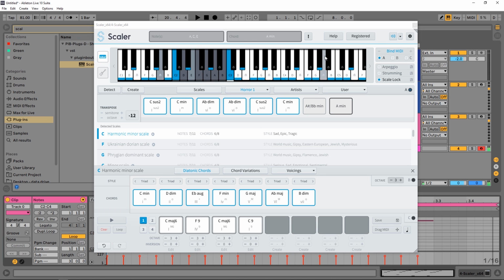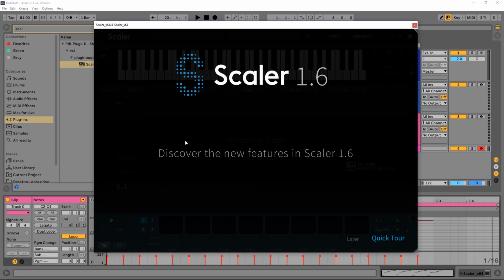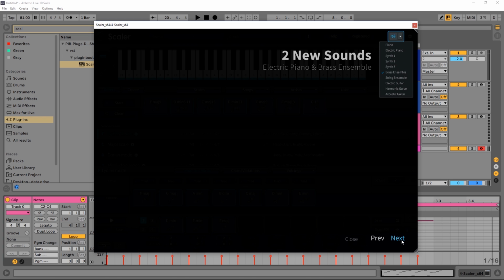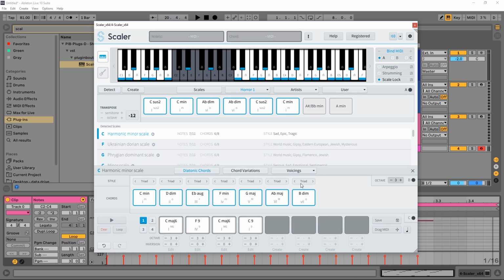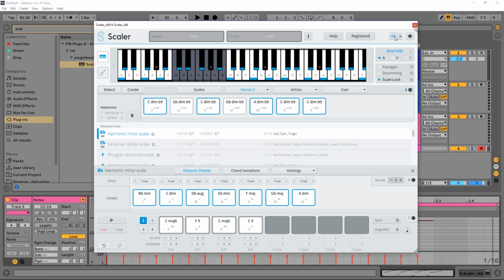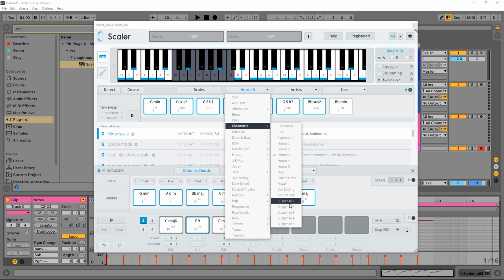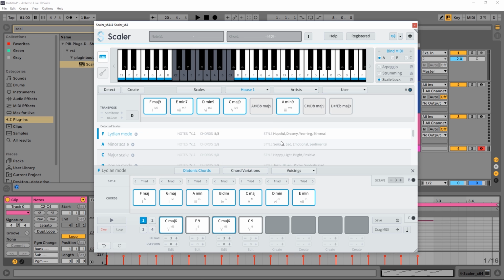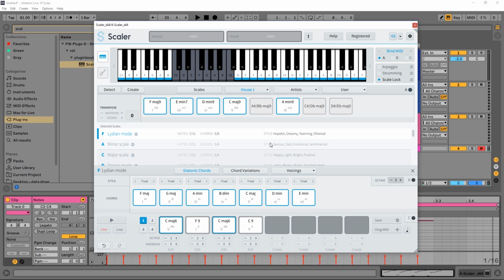Scaler 1.6 by Plugin Boutique | The Creative Chord Composer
Scaler has been updated to v.1.6. This is a video review of the new features & updated features.

Scaler 1.6

• Improved Drag & Drop - Export strums and arpeggio simply by dragging a chord or progression to your DAW.

Heavily requested feature from users now allows that arpeggio and strum settings are included in the export. So you can now export your chords with arp pattern for use in other software / tracks

• Scale Lock - New Scale-Lock mode - Map any scale to the white keys

Previously in 1.5 we locked the incorrect notes of the scale but after several user requests we also added a preference to lock to all white keys, really useful to play a c major and then select other scales which will play the first diatonic chord (and all other degrees) of that scale whilst you are holding down the c major keys

• 10 New Chord Sets - Cinematic - Horror & Suspense

Check these out with the new brass sounds, very filmic chord sets, instant batman, video game, horror composition!

• Arpeggio Sync - Arpeggio now syncs with your DAW

The Arp didn’t sync so well when recorded through bind mode but we have now reworked the arp to sync to your daw on playback of recorded and bound notes - rock solid

• 2 New Sounds - Electric Piano & Brass Ensemble

Cool sounds, electric piano has been a user request

• Improved Strumming - Set your preferred strumming direction
(Alternate/Up/Down) & discover a new (slower) strumming profile.

We will continue to improve strumming features but this adds some nice authenticity

• Bug fixes and performance improvements

There were a few minor bugs reported to us since 1.5 release and we have addressed them here. All users should be encouraged to update!